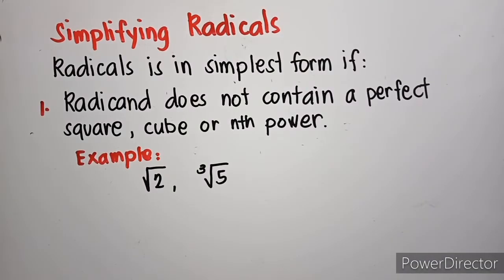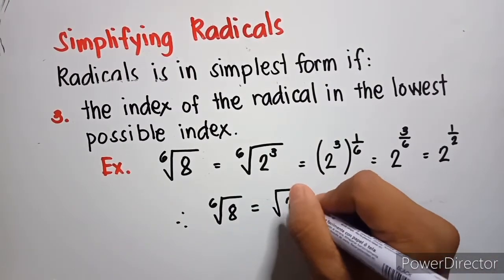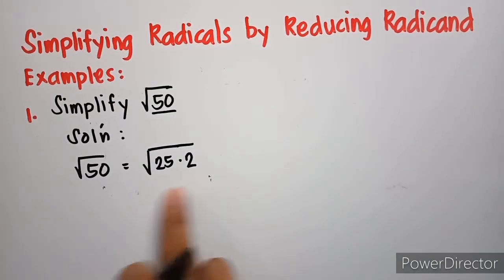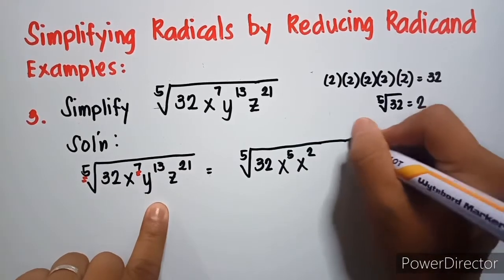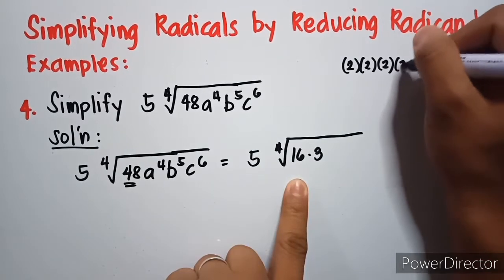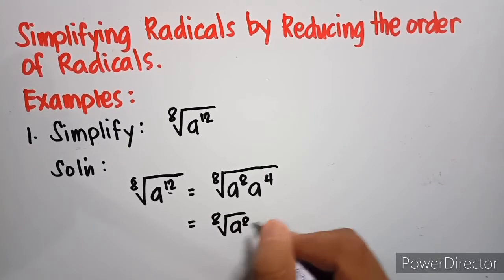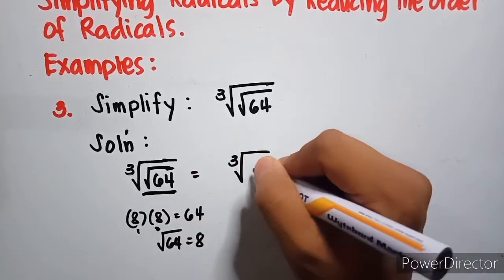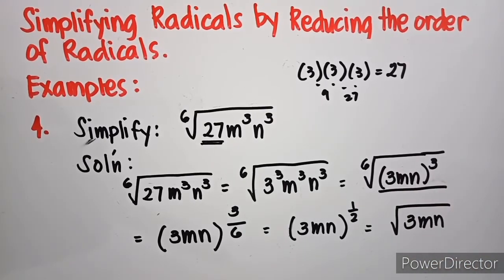Q2 Lesson 7 Simplifying Radicals (part1)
This video explains the radical is in simplest form. It also discusses the laws of radicals and it show illustrative examples in dealing with simplifying radicals. Rationalization and use of conjugates will be on my next video. Happy watching and enjoy learning.